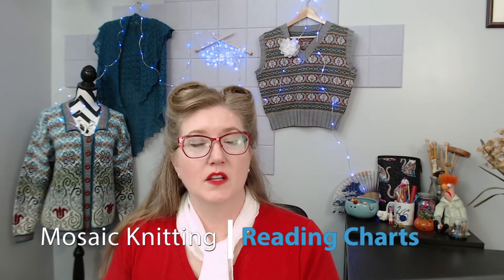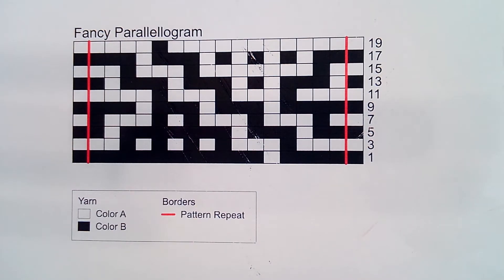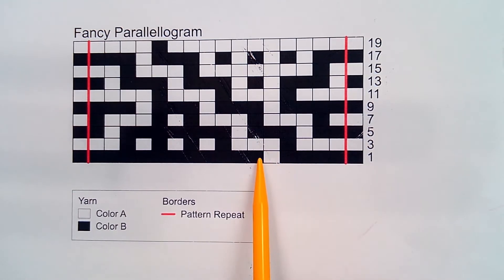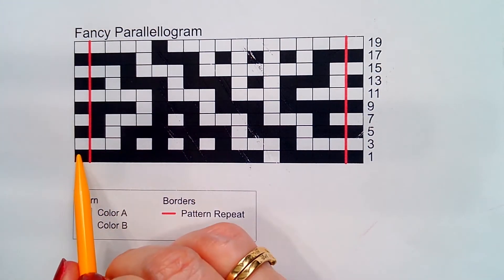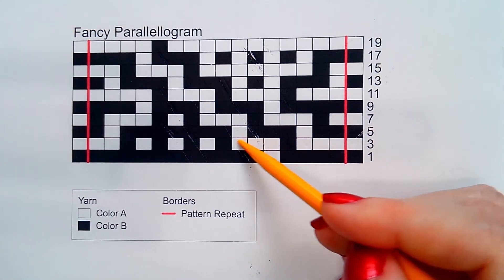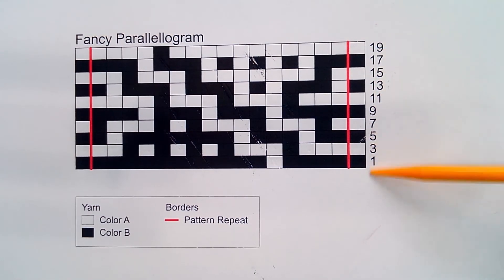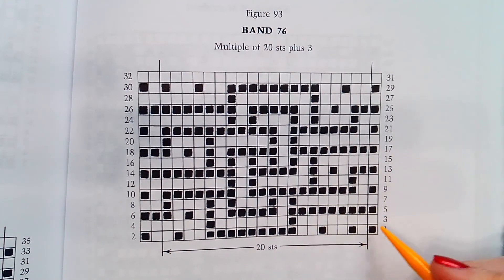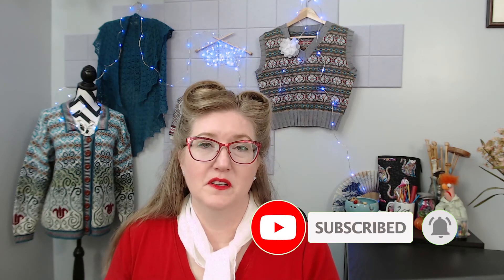Reading Mosaic Charts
How to read mosaic knitting charts!